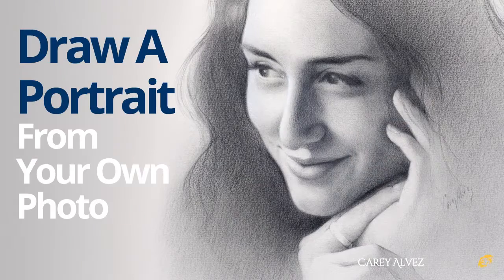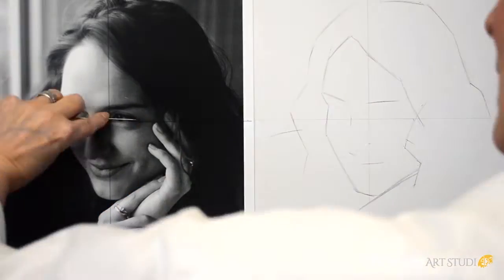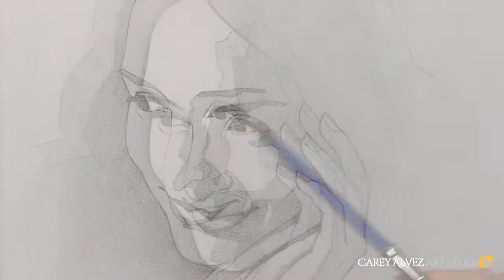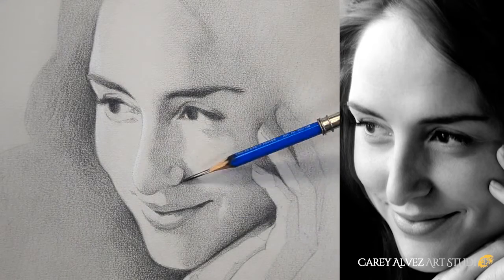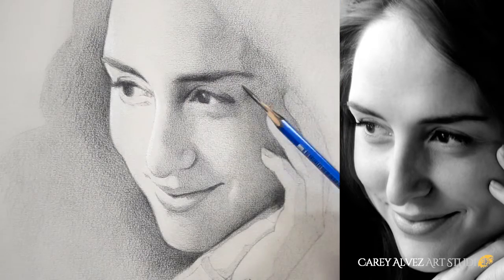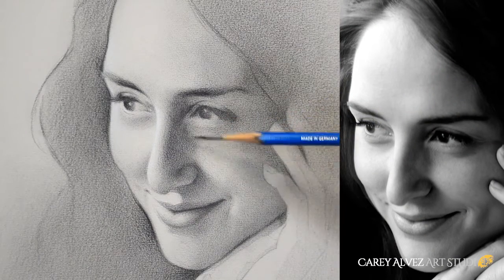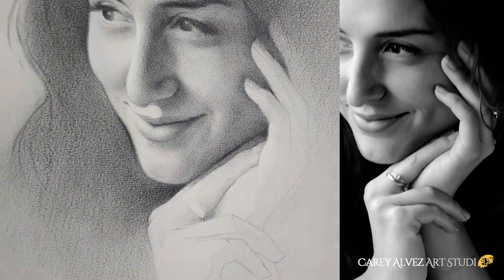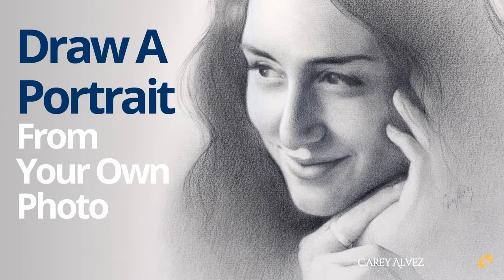Masterclass Tips for Transforming Pencil Drawings into Stunning Portraits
Learn how to transform your pencil drawings into stunning portraits with these masterclass tips. Improve your drawing skills with step-by-step guidance.
Whether you're a beginner or looking to refine your skills, this video will guide you through transforming your pencil portraits from ordinary to extraordinary. Get ready to wow yourself and others with your impressive drawing abilities!

Carey brings over 40 years of experience as a fine artist, graphics designer, photographer, multi-media developer and teacher.
Her drawings and paintings have won international awards. She has been the lead concept artist and developed over one hundred online courses.

Survey: What Kind Of Videos & Courses Are You Interested In?

Pencils:
Steadtler Artist Graphite Pencils
Faber Castell Watercolor Pencils
Faber Castell Pastel Pencils
Stabilo Carbothello White Pastel Pencil
Stabilo Carbothello Pastel Pencil Set

Pencil extenders
Small extenders
Adjustable size extenders

Pastels:
Rembrandt Soft Pastels Set
Rembrandt Soft Pastels Starter Set
Prismacolor Nupastel set
Cretacolor Sticks
Cretacolor White Sticks

Blending Brushes For Drawing:
Stiff Hogs Hair
Assorted Soft Finishing Blending
Large Soft Blending Brush

Charcoal:
Vine Charcoal
Generals Charcoal Pencils
Wolffs Carbon Pencils

Nitram Charcoal Sticks:
Hard H
Medium Soft HB
Soft B
Soft Rounds
Charcoal holders
Adjustable Charcoal stick Holder

Paper:
Arches 300lb Hot Pressed Watercolor Paper
Strathmore Sketch Pad
Legion Stonehenge paper 9x12
Legion Stonehenge paper 18x24
Canson Mi-Teintes Assorted Color
Canson Mi-Teintes Light Color

Wood panels for stretching paper
Jerry's Artarama 12x16 Wood Panels
Staple Gun

Inks:
Windsor Newton Inks

Paint Brushes
Large Nylon watercolor brushes

Paint Mediums Acrylic
Golden Acrylic Paint
Liquitex Acrylic Paint
Windsor Newton Acrylic Paint

Erasers
Prismacolor Kneaded Eraser
Mono Eraser
Vinyl Eraser

Masking Tape
3M high tac

Camera setup for recording my videos:
Nikon D7500
Nikon 50mm 1.8 lens
Rode video mic
Scan disc memory card
Soft Boc Video lights